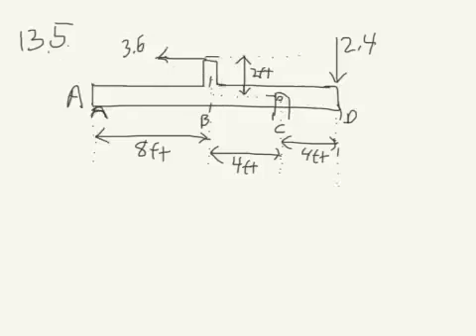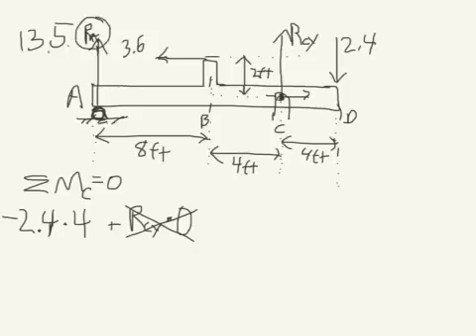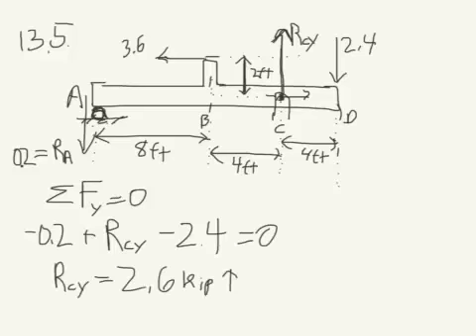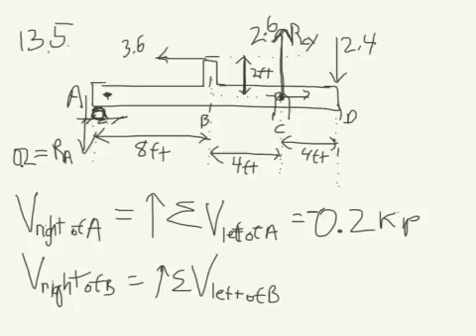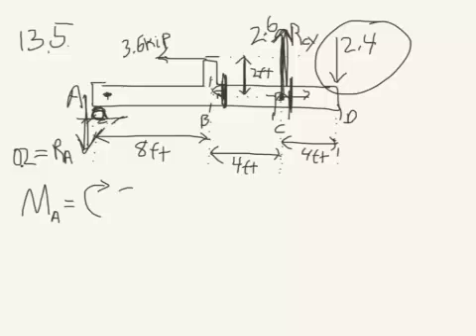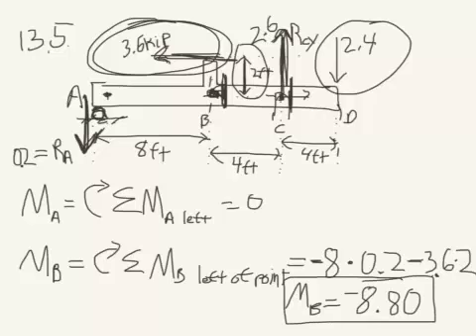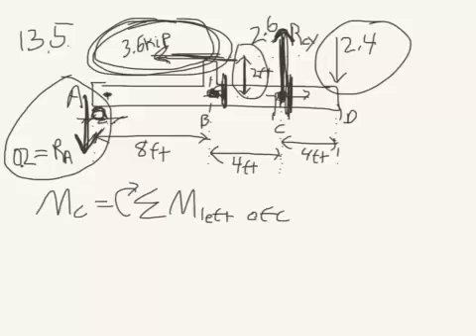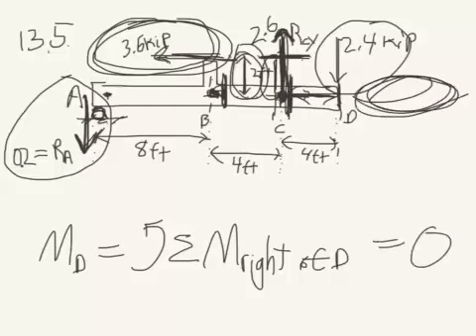internal moments along beam